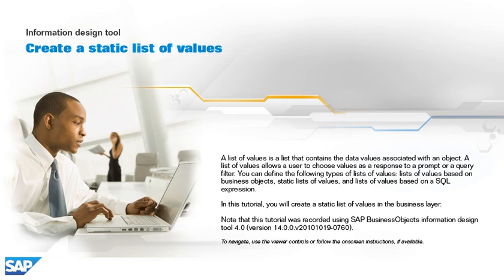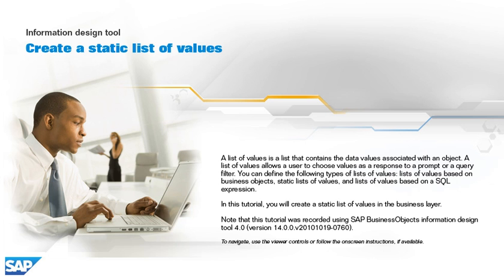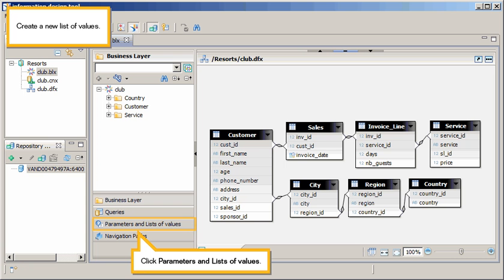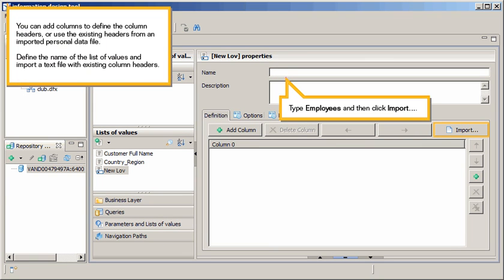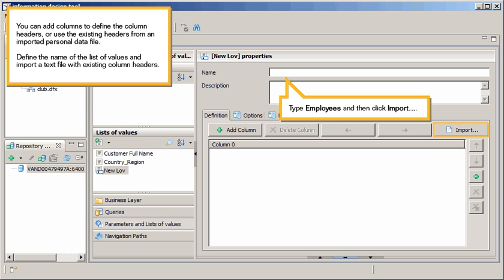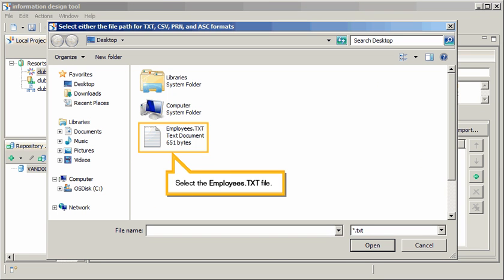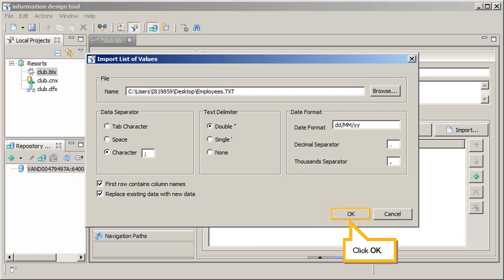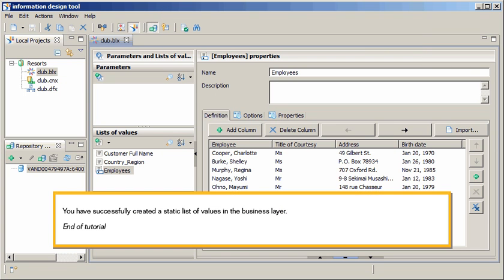Create a static list of values: Information design tool 4.x